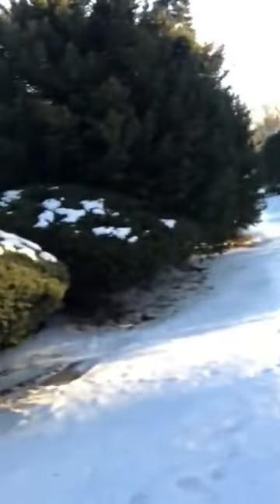Searching For grave of murdered starlet,Karyn Kupcinet￼